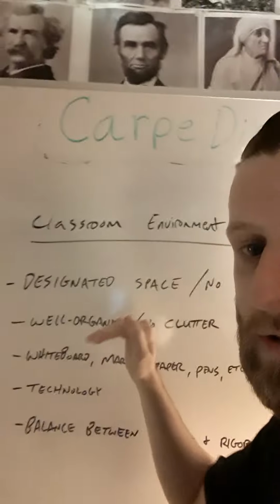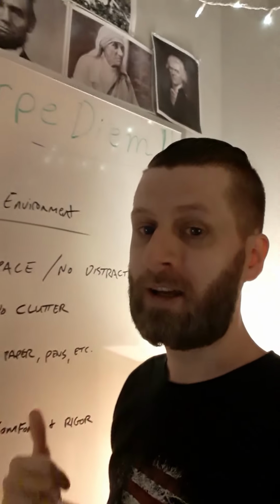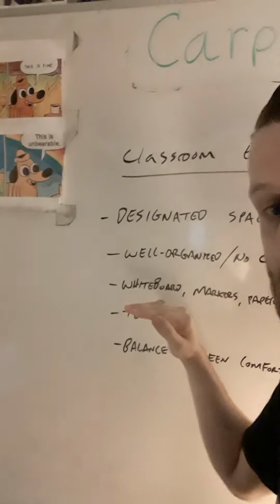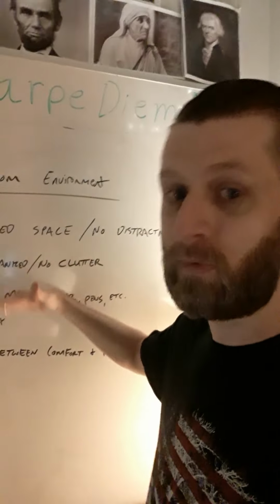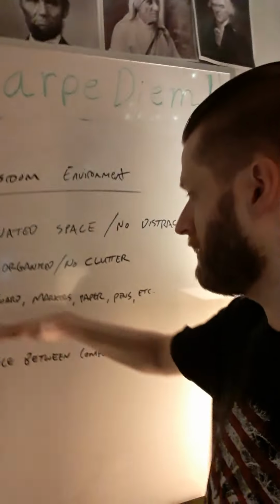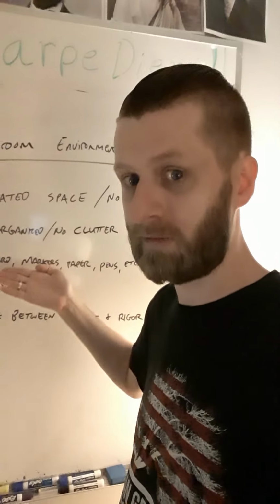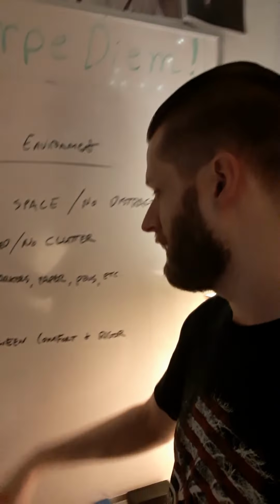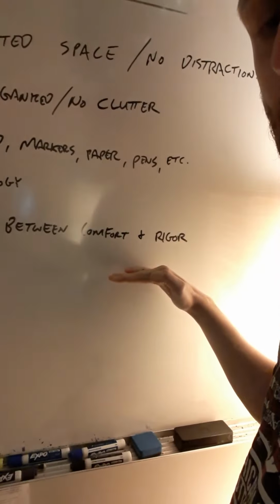CV Back in the Field!! ep. 60!! :)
Creating a well-rounded classroom environment, will make life considerably easier for you and your students :)

NEVER SURRENDER, NEVER SUBMIT!!!